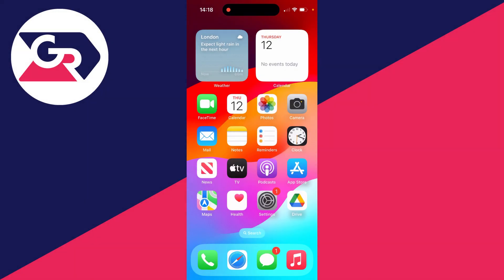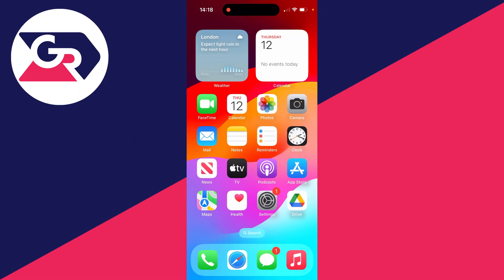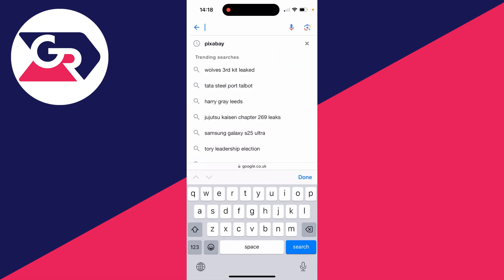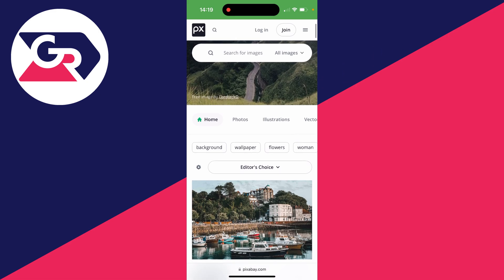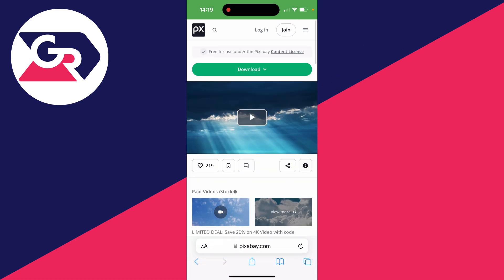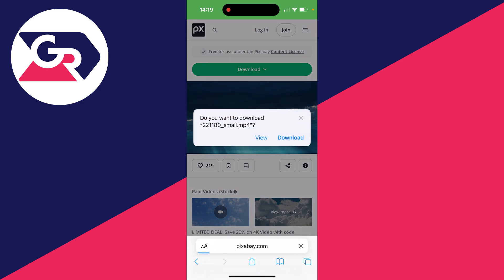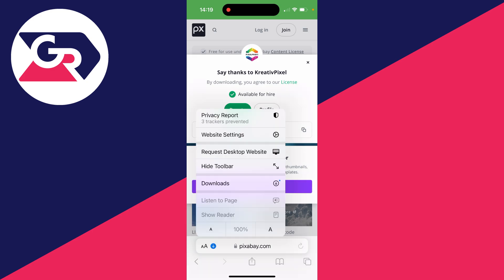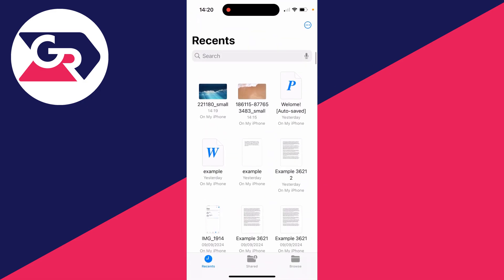How To Download Videos From Safari On iPhone - Full Guide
Learn how to download videos from safari on iphone in this video.

GuideRealm